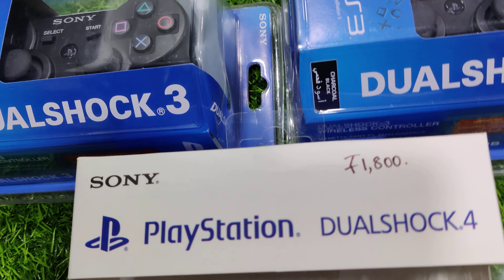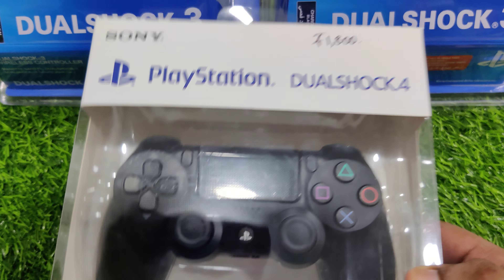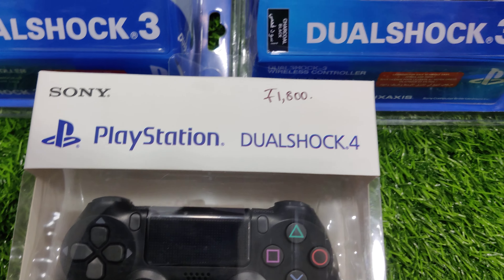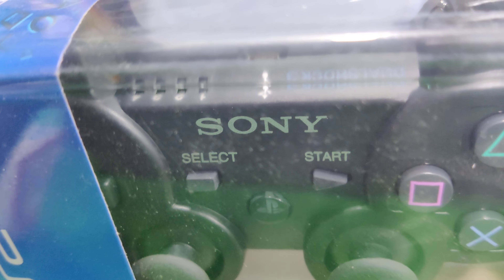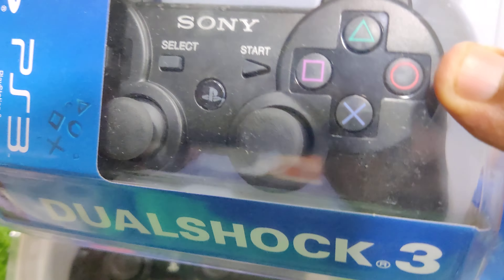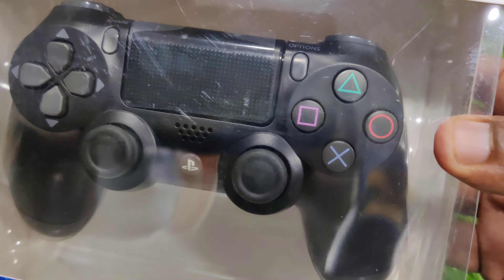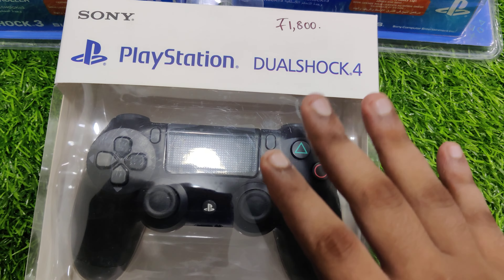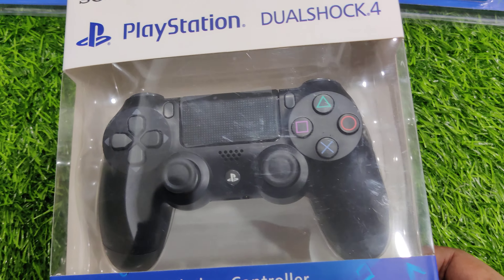PS3 ₹900 | PS4 Controller ₹1,700 📞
◆Store address
No.1/1, Angappan Nayakan street,
1st lane,
opposite to Hotel Athirai, Mannady
Chennai-600001

LANDMARKS:

◆Moulana Lungies and Masjid Mamoor for customers coming from Angappa Naicken street side.

◆S.M.S Super store and Moore Street ration office for customers coming from Moore Street side.

◆WHAT'SAPP CATALOGUE LINK:
(Order accessories through this Catalogue)